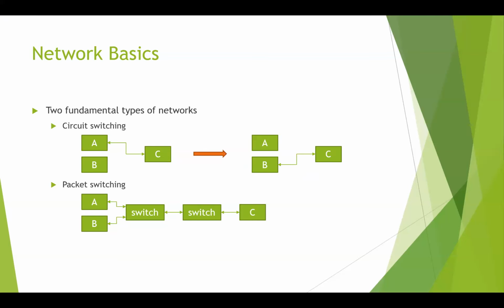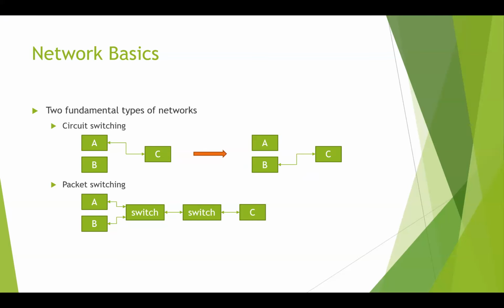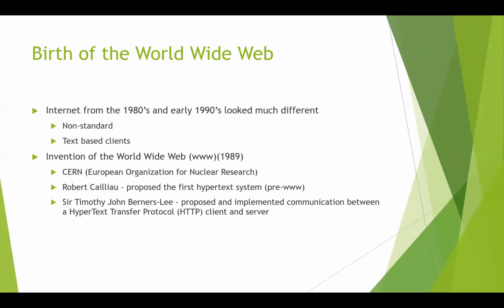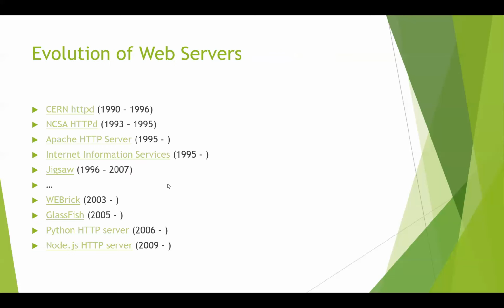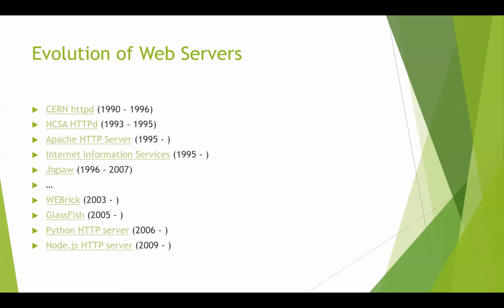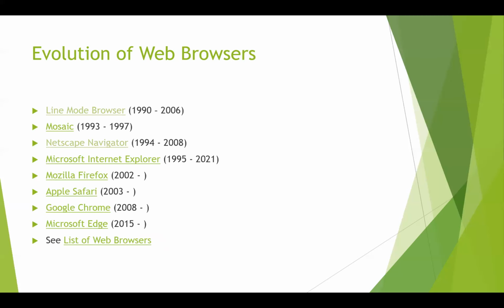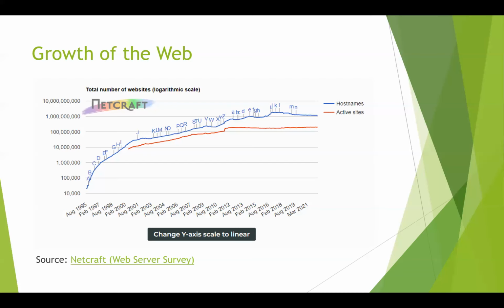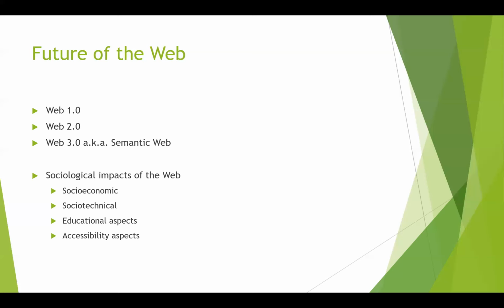Introduction to Web Development: History